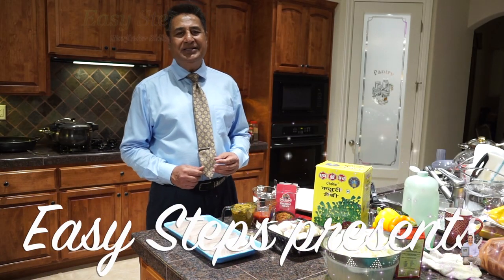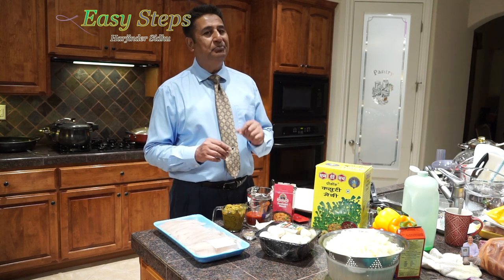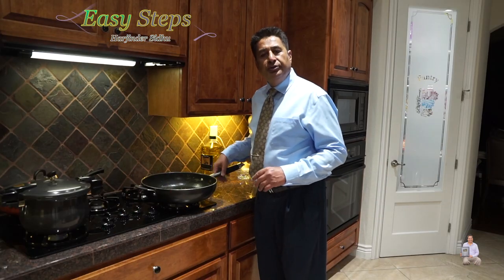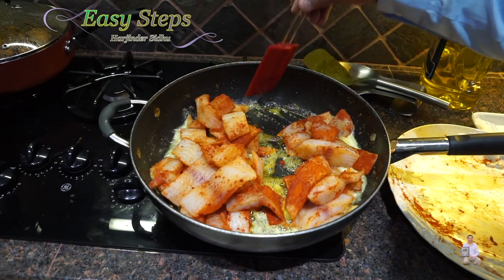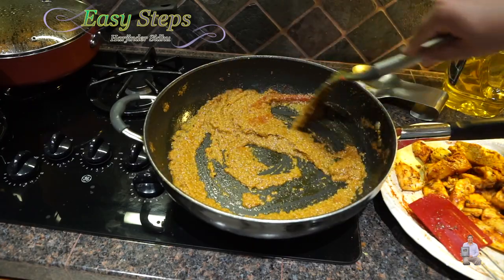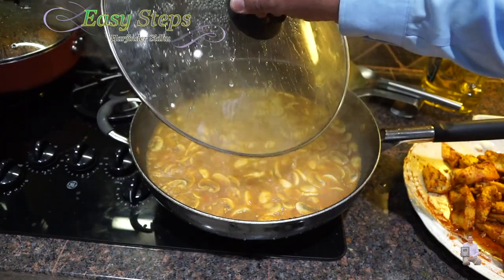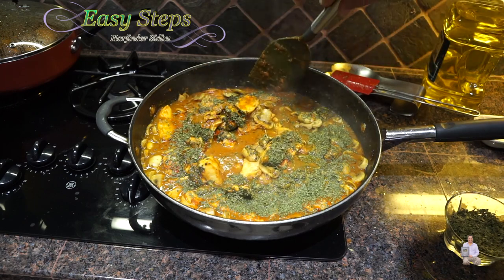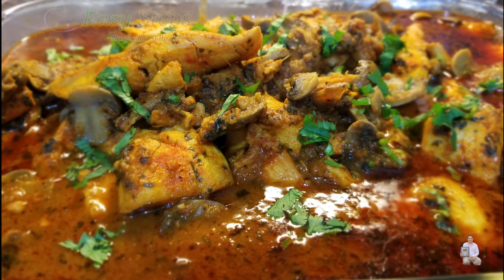Tilapia Fish Curry | Mushroom Fish Curry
Tilapia Fish Curry | Mushroom Fish Curry | Fish Curry Recipe

Ingredients List:
3.5 lbs. Tilapia Fish
24 oz. Organic Mushroom
½= Cup Tomato Sauce
1= Tbsp. Kashmiri Mirch
2= Tbsp. Butter
1= Tbsp. Olive Oil
1= Tbsp. Cumin Seed
1= Tbsp. Kasoori Methi
2= Cup Water
1= Tsp Cilantro